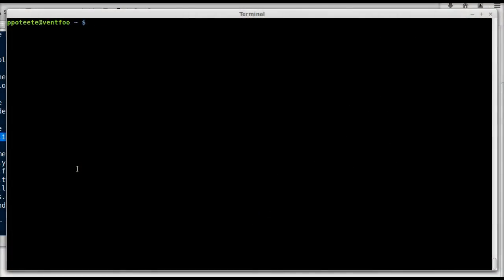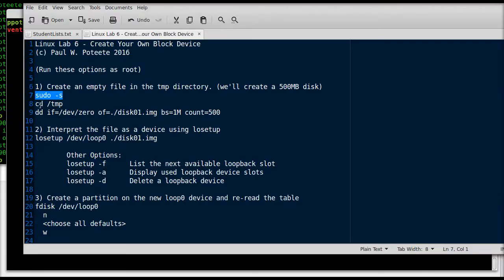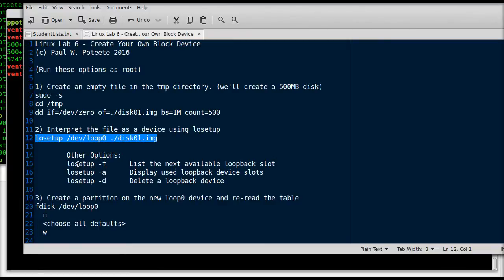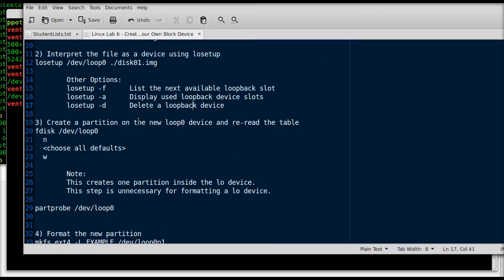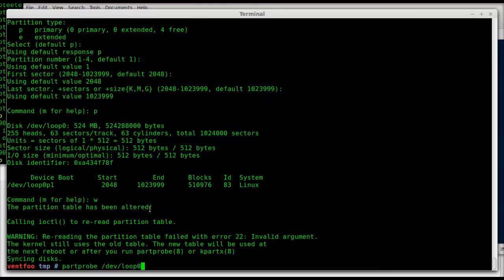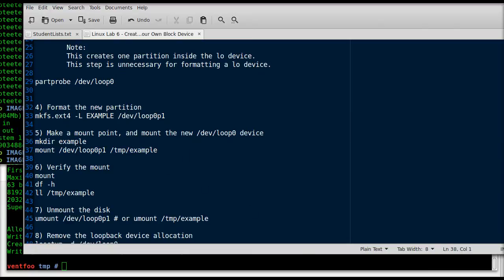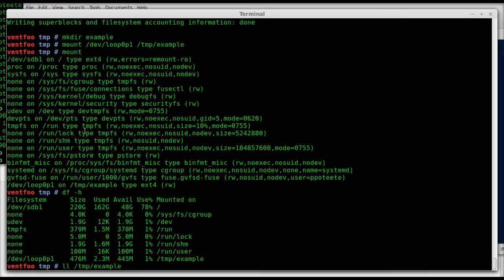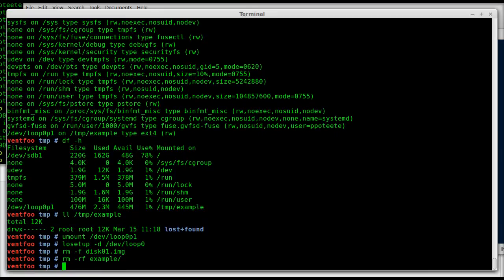Tutorial: How to Perform Disk Operations UNIX and Linux Part 2 of 2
Linux Lab 6 - Create Your Own Block Device

(Run these options as root)

1) Create an empty file in the tmp directory. (we'll create a 500MB disk)
sudo -s
cd /tmp
dd if=/dev/zero of=./disk01.img bs=1M count=500

2) Interpret the file as a device using losetup
losetup /dev/loop0 ./disk01.img

 Other Options:
 losetup -f List the next available loopback slot
 losetup -a Display used loopback device slots
 losetup -d Delete a loopback device

3) Create a partition on the new loop0 device and re-read the table
fdisk /dev/loop0
  n
  (choose all defaults)
  w

 Note:
 This creates one partition inside the lo device.
 This step is unnecessary for formatting a lo device.

partprobe /dev/loop0

4) Format the new partition
mkfs.ext4 -L EXAMPLE /dev/loop0p1

5) Make a mount point, and mount the new /dev/loop0 device
mkdir example
mount /dev/loop0p1 /tmp/example

6) Verify the mount
mount
df -h
ll /tmp/example

7) Unmount the disk
umount /dev/loop0p1 # or umount /tmp/example

8) Remove the loopback device allocation
losetup -d /dev/loop0

9) delete the 500MB file
rm -f disk01.img
rm -rf /tmp/example

Paul